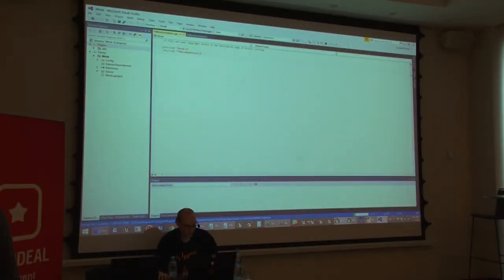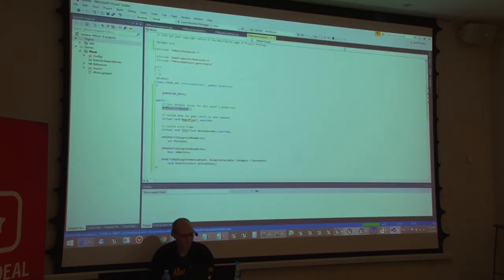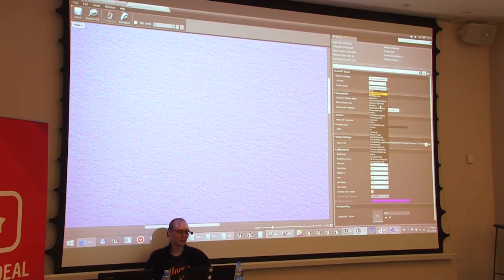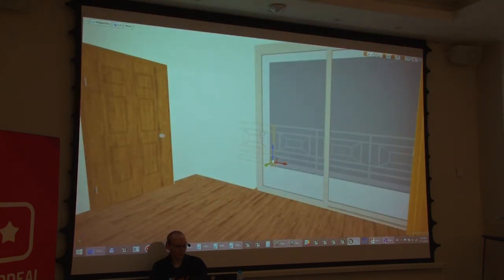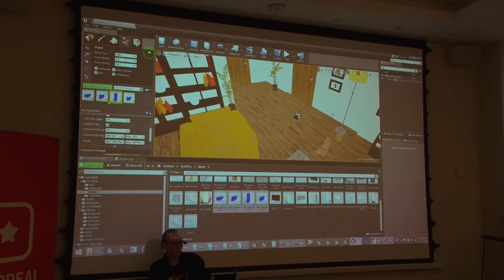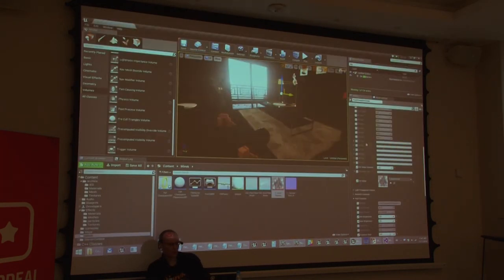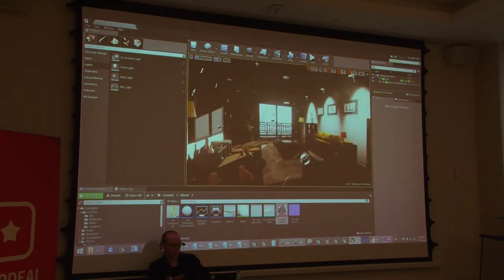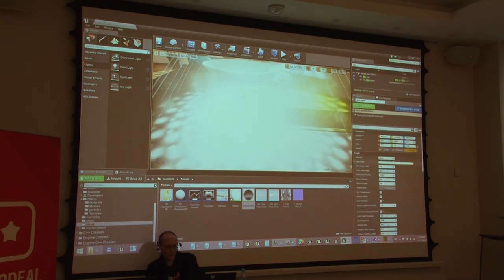Sjoerd De Jong (Epic Games) - Intro to Unreal Engine 4: Level building, lighting, post processing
In this follow up presentation, Sjoerd continues work on the flying game and shifts focus to building up the graphics of the game. Level building, effects, post processing, and almost all of UE4s standard lighting features will be covered. The end goal is to create a realistic apartment room. It is meant to give the viewer an overview of the various tools found in the Unreal Engine, and the overall process of creating a simple game.